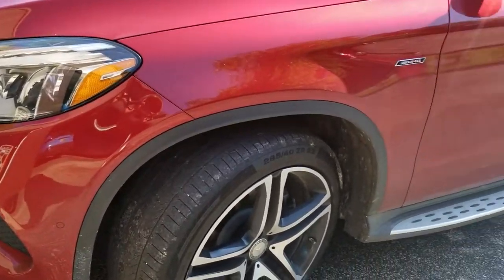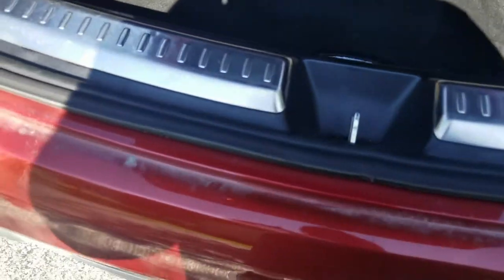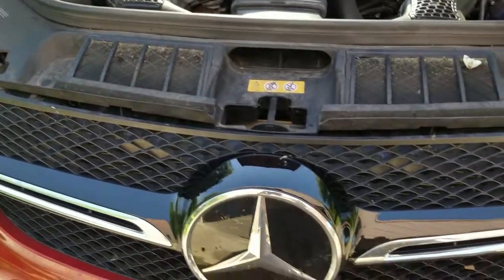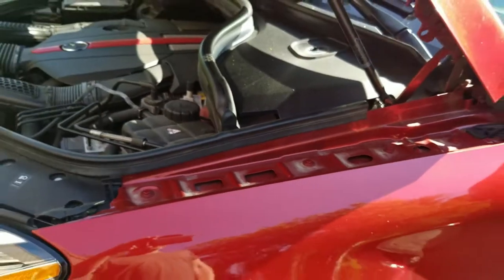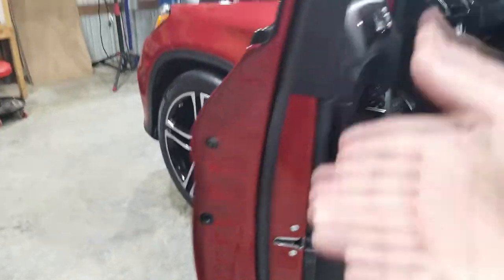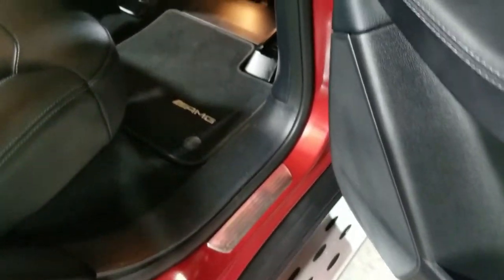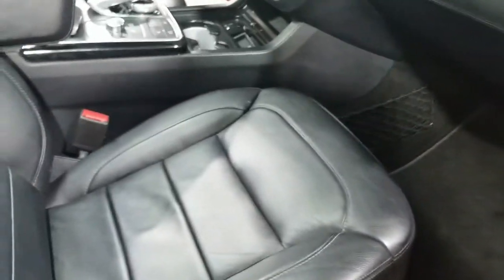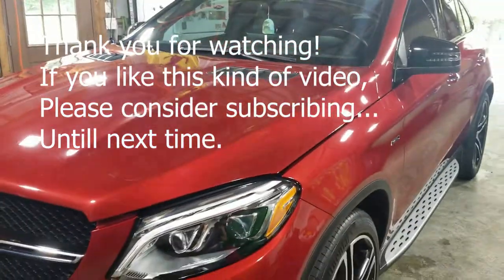Mercedes GLE AMG get some much needed attention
If you like this video and you want to help me out a little bit, you can use this link and send me a couple dollars to buy me a Coke 0

Here is a list of products I use to get things clean and protected. If you have any questions on any of these please let me know.
I do earn a small percentage when you click the links below for purchase. Thank you so much.
Tornador classic blow out tool
Tornador weighted tube replacement
Tornador black
Tornador velosity vac
Detailers helper tool belt
Tool kit for removing trim safely ( Trust me its better to have them all )
Lights in the video ( Brightness helps)
Ridgid 5 hp 14 gallon wet dry vac
Ridgid 5 hp 4 gallon vac
Ridgid 6.5 hp 16 gallon vac
Replacement filter for Ridgid vacs
Rolling adjustable heighth garage chair
303 Areospace 20oz
303 Areospace 1 gallon
Wheel wollies ( all 3 sizes)
Wheel wollies ( 2 smaller sizes)
Grit Guards
Solution Finish ( restores Black trim)
Solution Finish ( Grey Trim )
Iron X ( Removes ferrous metals from wheels and paint)
Carpro essence ( One step compound/polish)
Meguiars Hyper dressing ( Tires and rubber trim )
Meguiars Express wax
Meguiars Gold class car wash
Meguiars detailing clay
Clay towel
ONR ( Waterless wash)
Carpro Reload ( long lasting synthetic sealant)
Kirkland Microfiber Towels

Here is a list of some of the video equiptment I use to film these videos
Cannon 80d ( This camera is great for all photos and video. This kit will land you everything for filming / vlogging etc.
Pick up a Gorilla pod too, they are quite helpful